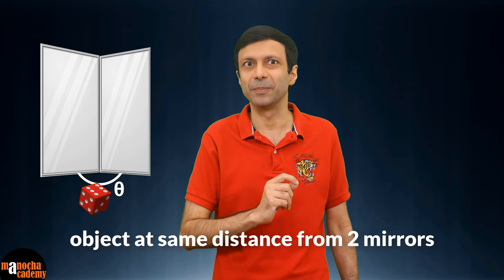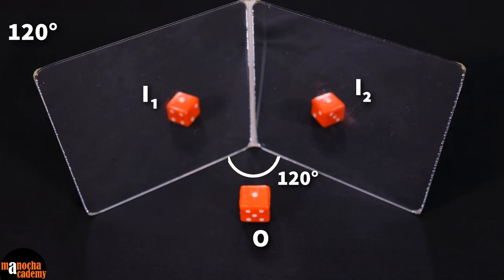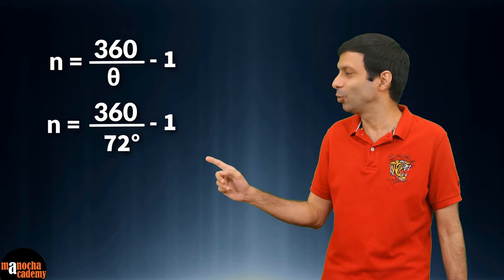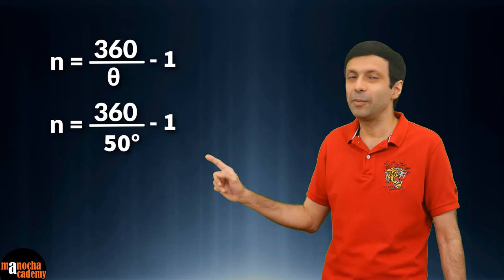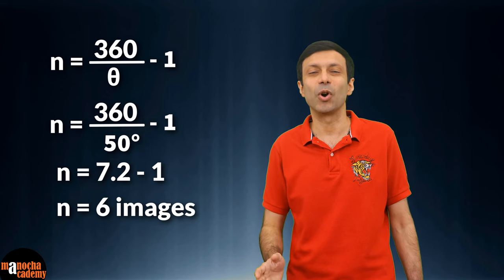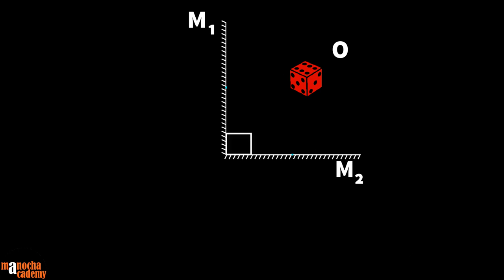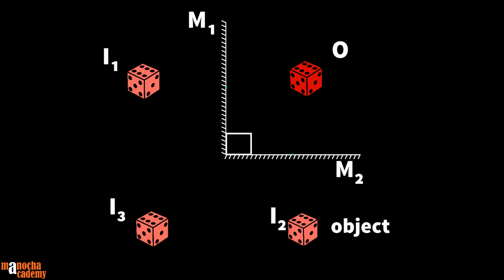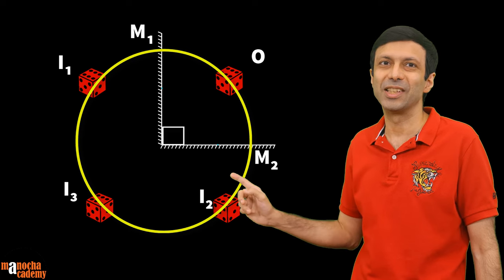Number of Images formed by Two Plane Mirrors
Number of Images formed by Two Mirrors

The formula to calculate the number of images formed by two plane mirrors facing each other is:
Number of Images = (360 degrees / Angle of inclination between the mirrors) - 1

In this formula: "Angle of inclination between the mirrors" refers to the angle between the two mirrors. This angle is measured between the normals (perpendicular lines) to the mirror surfaces. If the mirrors are parallel, the angle of inclination is 0 degrees.

The "-1" at the end of the formula is used to account for the original object, so you subtract 1 from the total number of images to get the count of additional images formed by the mirrors.

This formula assumes ideal conditions with perfect mirrors and no distortions. In practice, the actual number of images may vary due to imperfections in the mirrors and the angle of inclination.